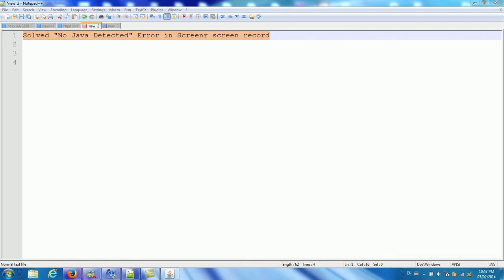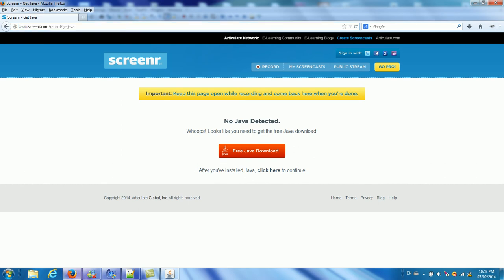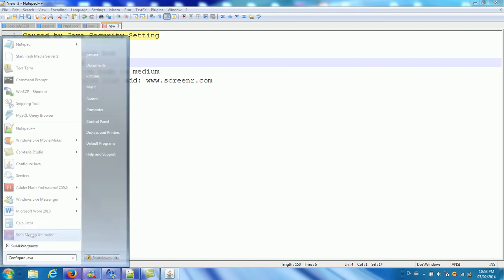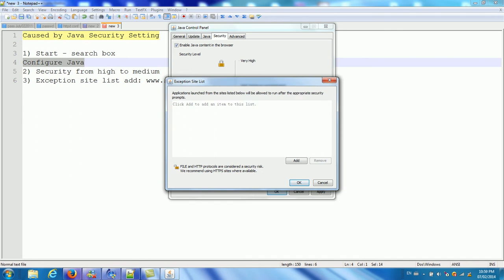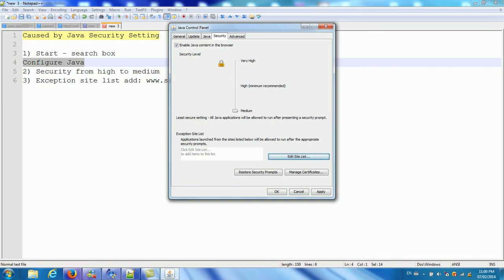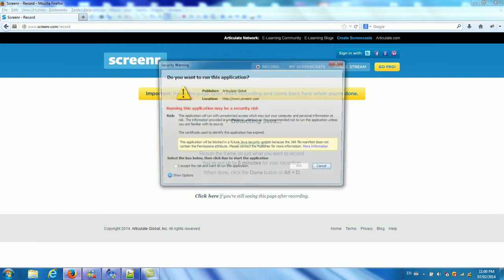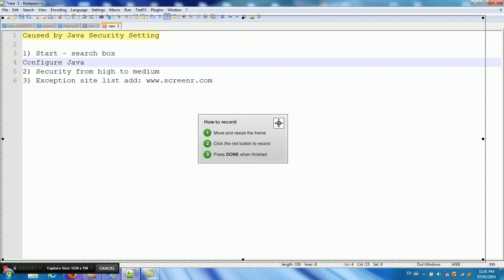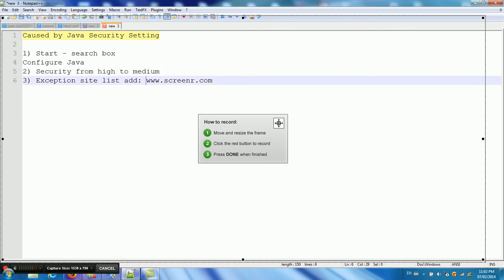Solved "No Java Detected" Error in Screenr screen record in Windows 7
Update: Aug, 04 2014
add instead of in exception list in this video.
Screenr is screen capture with voice online program:
Recently  I found screenr record not working  even  after Java is updated. The error message:  "No Java detected".   Later I found it is caused by Java security setting.
1)  On Windows Click Start and then in search box type:
Configure Java
 2) Java Control Panel pop up
3) Click on the Security tab
4) Move Security level from high to medium.
(latest lowest Java Security is high, in this case click restore security prompt and reload screenr page and click allow for java security warning)

I found "Exception site list" is not saved. Each time new browser is started, I have to enter in "Exception site list" again.